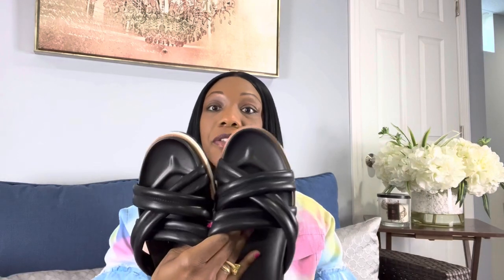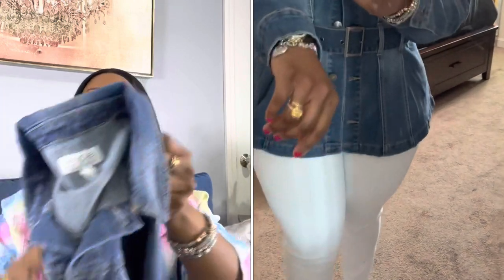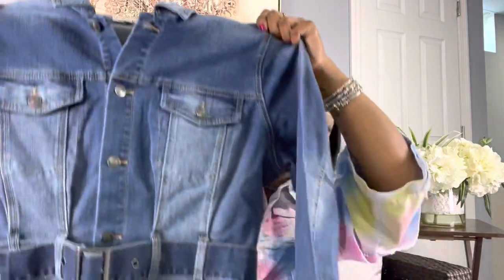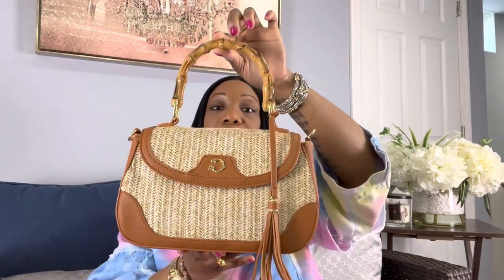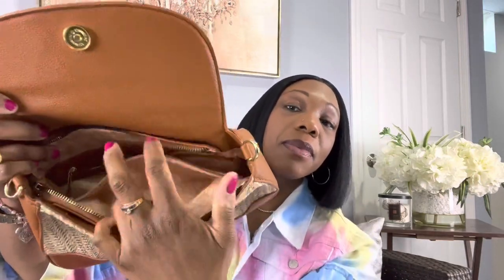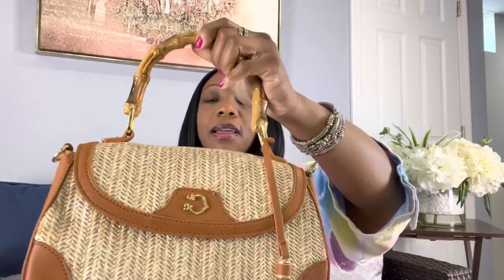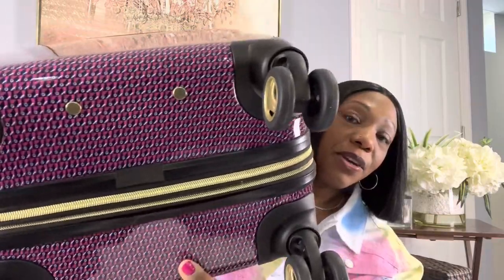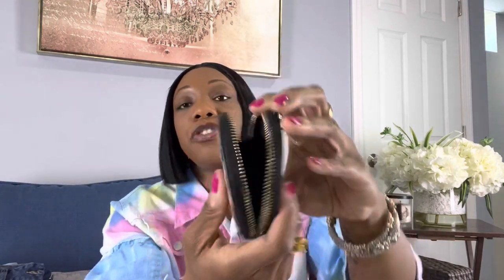1st Walmart fashion finds and clothes haul,with accessories￼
Welcome to my 1st Walmart haul hope you enjoy.
Remember all items was purchased at Walmart.com

Remember hit the Notification 🛎 bell for weekly uploads 😎

PORTLAND by Portland Boot Company Women's EVA Sport Sandal

Time and Tru Women's Crossband Footbed Sandals

No Boundaries Bike Short 2 Pack

Sofia Jeans by Sofia Vergara Women’s Belted Denim Jacket with Flounce Hem

Time and Tru Women’s 100% Cotton Patchwork Denim Skirt

Daisy Rose Round Coin Purse Pouch Change Wallet Holder with clasp - PU Vegan Leather - Leopard

Time & True canvas tote bag leopard print link not available

C. Wonder Women’s Jasmine Faux Straw Shoulder Bag with Bamboo-Look Handle

C. Wonder Hardside Luggage Carry On Suitcase

C.Wonder Ladies 19" Weekend Duffel Bag

No Boundaries Juniors' Mini Skirt